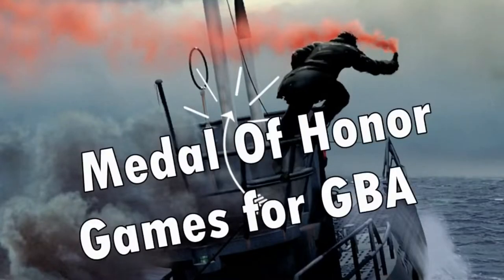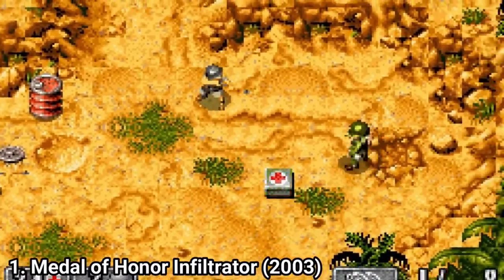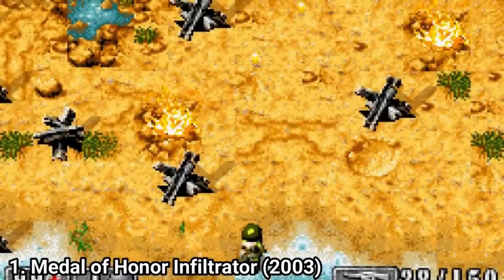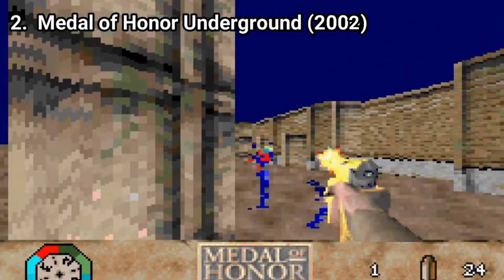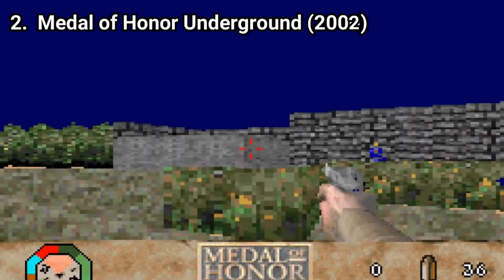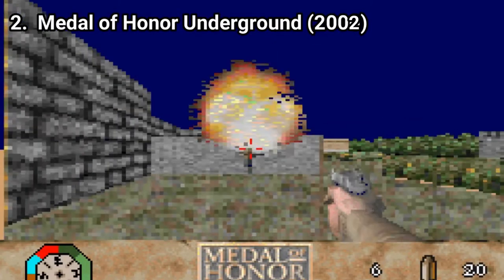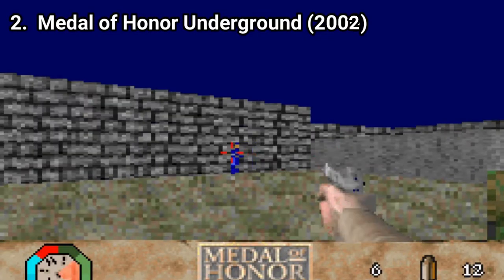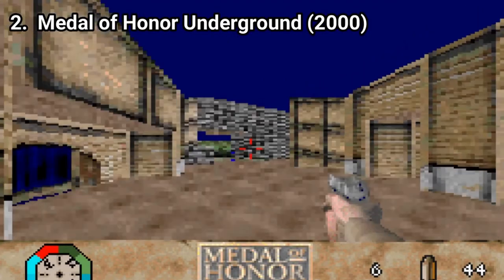All Medal of Honor Games for GBA Review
Here is a list of all Medal of Honor Games for the GBA:
1. Medal of Honor Infiltrator (2003)
2. Medal of Honor: Underground (2002)